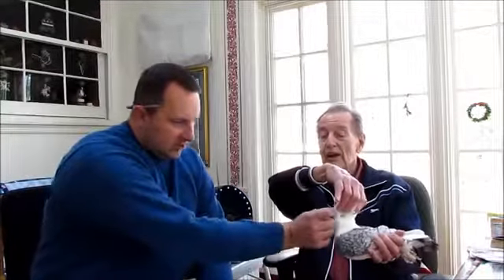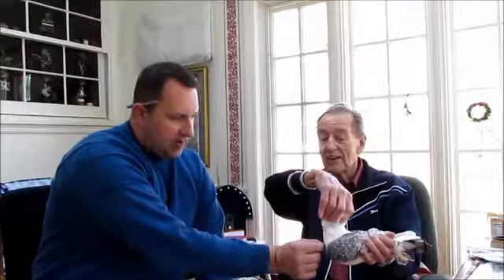CoopCast Show #5 = Joe Liska on Judging Oriental Frills